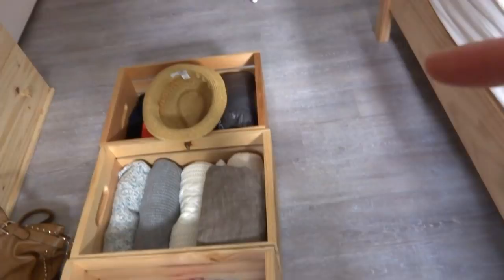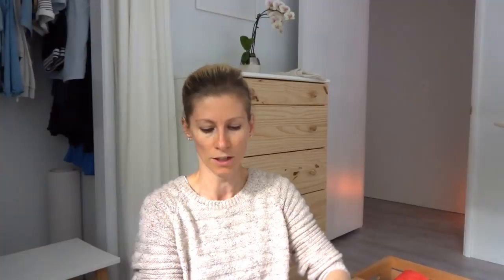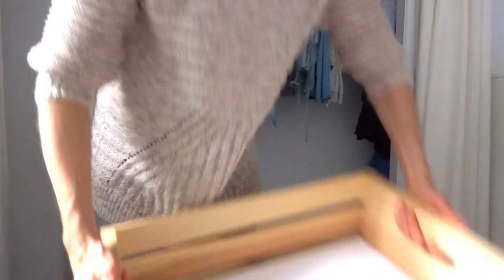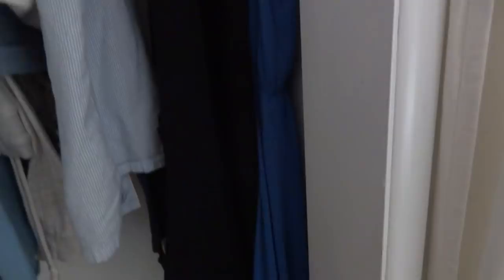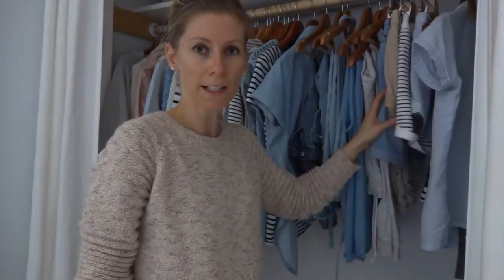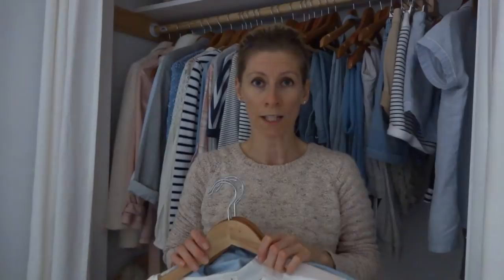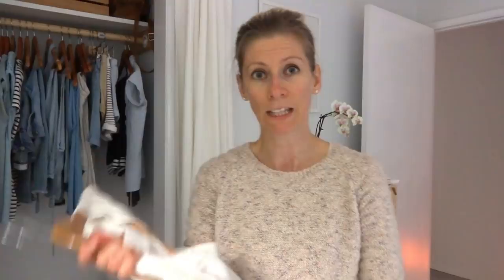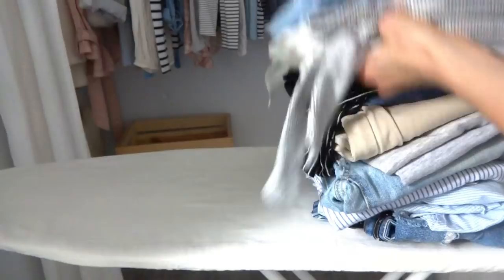MINIMALIST CLOSET DECLUTTER AND ORGANIZE with me for fall!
Fall is here and I'm cleaning and decluttering my closet. My fall capsule wardrobe is ready and I've got rid of the ones I don't wear anymore.I share some tips with you how I decluttered my clothes!
Enjoy! xx Noemi

🌿Wooden hangers

🌿Cleaning rags

*The footage in this video is property of Scandish Home. You are not allowed to use this footage without permission.

Other music by you tube Nimbus